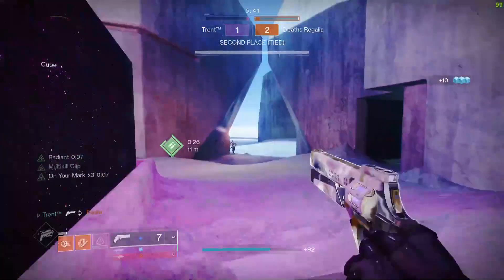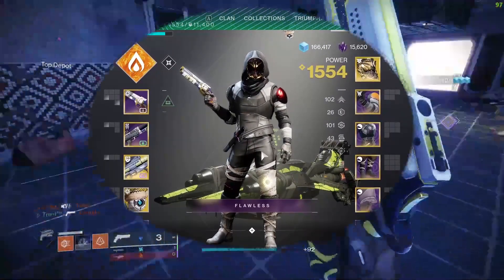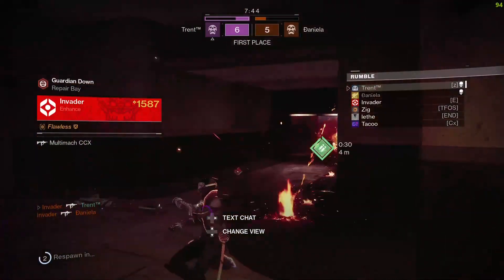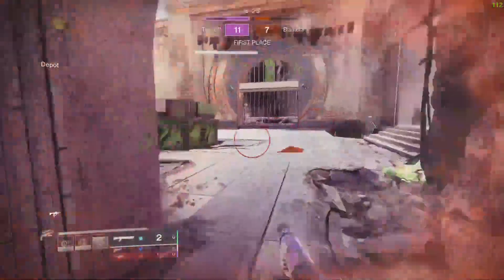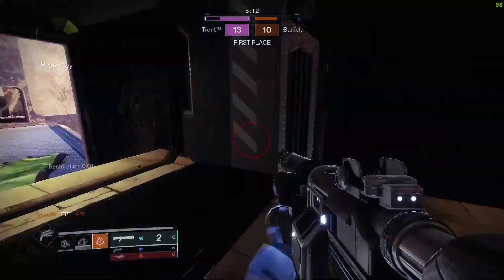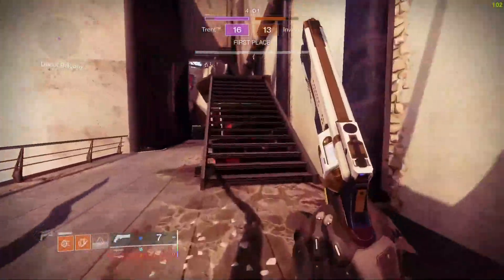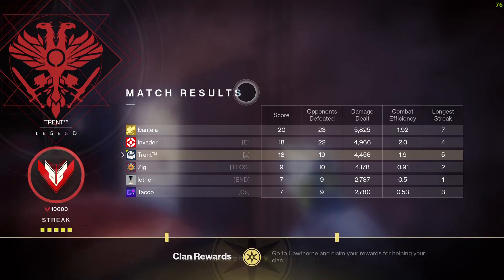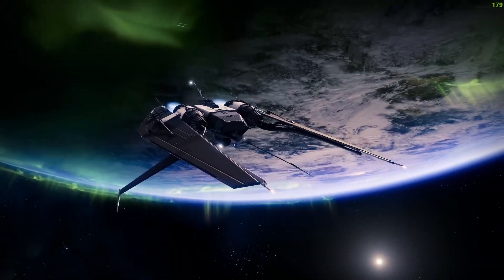This ICY Solstice Hand Cannon is SOMETHING NEW!!! | Destiny 2: Season of the Haunted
JOIN THE GANG AND COME HANGOUT WITH ME!